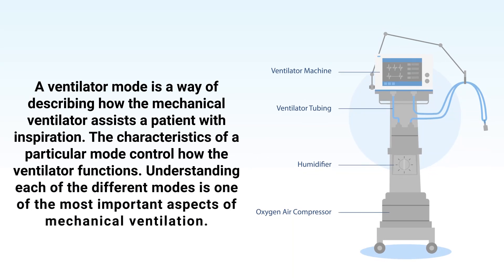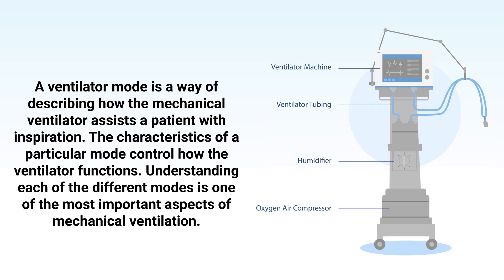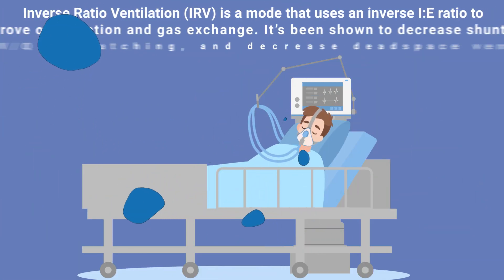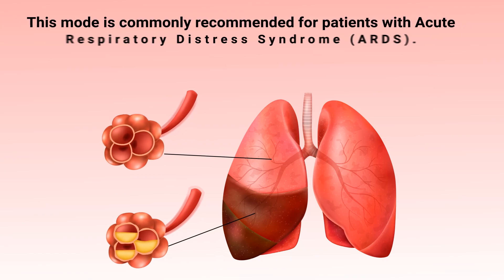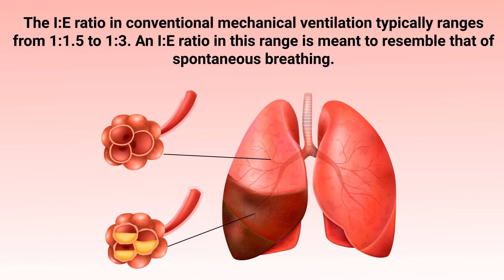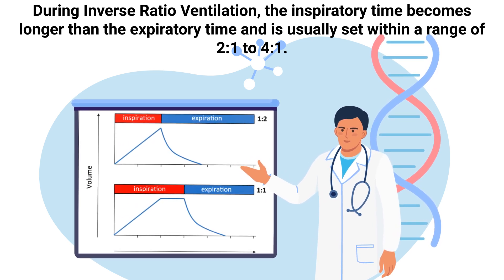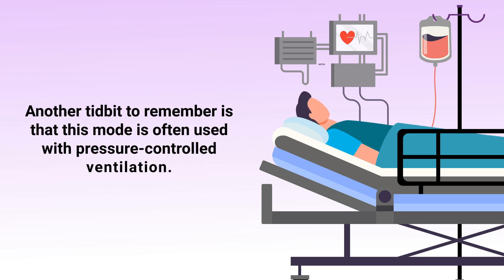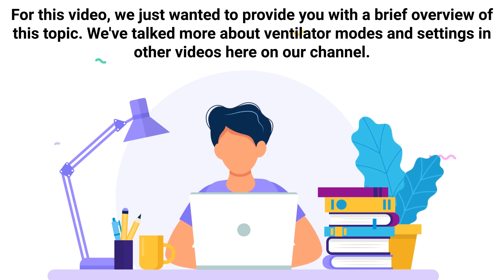Inverse Ratio Ventilation (IRV) | Ventilator Mode (Definition)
What is Inverse Ratio Ventilation (IRV)? This video covers the medical definition and provides a brief overview of this ventilator mode.

➡️ Inverse Ratio Ventilation (IRV)
Inverse Ratio Ventilation (IRV) is a mode that uses an inverse I:E ratio to improve oxygenation and gas exchange. It’s been shown to decrease shunting, improve V/Q mismatching, and decrease deadspace ventilation. This mode is commonly recommended for patients with Acute Respiratory Distress Syndrome (ARDS).

➡️ I:E Ratio
The I:E ratio in conventional mechanical ventilation typically ranges from 1:1.5 to 1:3. An I:E ratio in this range is meant to resemble that of spontaneous breathing. During Inverse Ratio Ventilation, the inspiratory time becomes longer than the expiratory time and is usually set within a range of 2:1 to 4:1.

➡️ Auto-PEEP
This mode of ventilation causes auto-PEEP (intrinsic PEEP) on purpose. By doing so, this is actually what helps improve the patient’s oxygenation and reduce shunting. Another tidbit to remember is that this mode is often used with pressure-controlled ventilation. For this video, we just wanted to provide you with a brief overview of this topic. We've talked more about ventilator modes and settings in other videos here on our channel.

⏰TIMESTAMPS
0:00 - Intro
0:26 - Inverse Ratio Ventilation (IRV)
0:50 - I:E Ratio
1:16 - Auto-PEEP